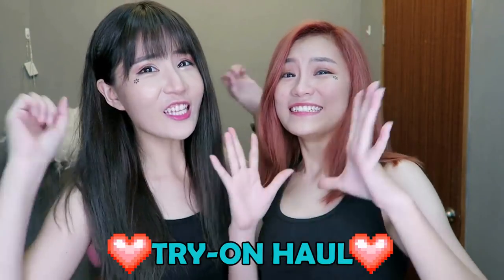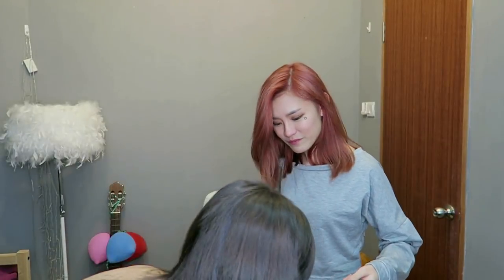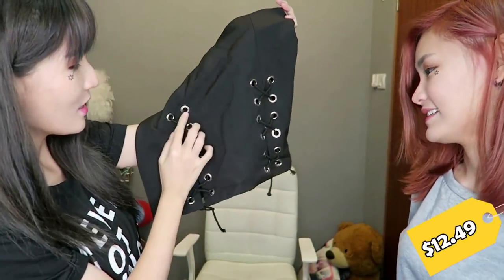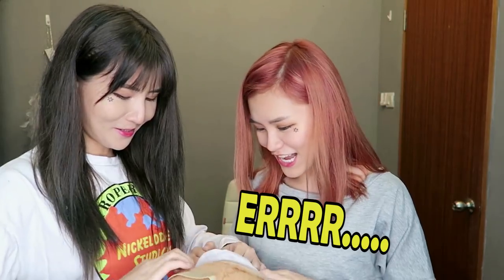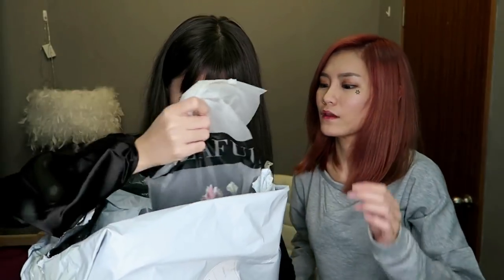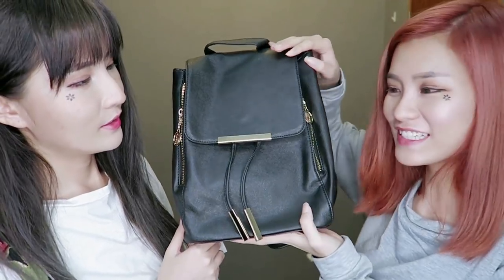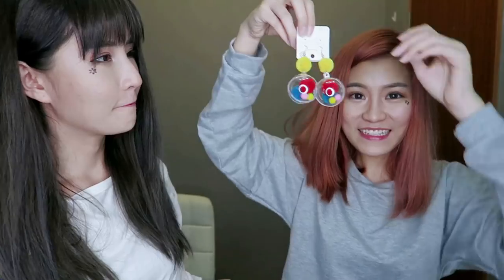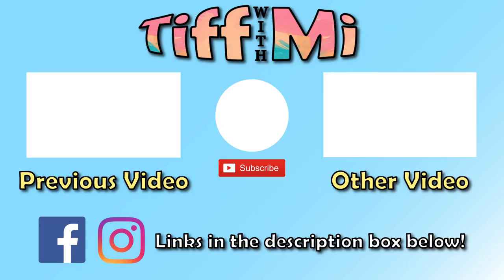MASSIVE Zaful Try-On Haul 2017 (Clothing, Accessories, Bags, Makeup Brushes) + GIVEAWAY!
Links to products (Not in Order, I'm lazy xD):

2PCS Multi-functional Citrus Sprayer Manual Lemon Fruit Juice Squeezer Reamer Tools

All you need to do is:

1. Follow our Instagrams @linmixue & @iamtiffanie
2. TAG 3 FRIENDS in the comment under our instagram giveaway post, according to the item you want

(Mermaid Tail Makeup Brushes- Comment under Michy’s post, Simple Black Bag- Comment under Tiffanie’s post)

That’s it!

THATS ALL! GOOD LUCK!
*Open to Singapore and Malaysia residents only

We are a pair of sisters from Singapore and we post a video on YouTube every week! :D